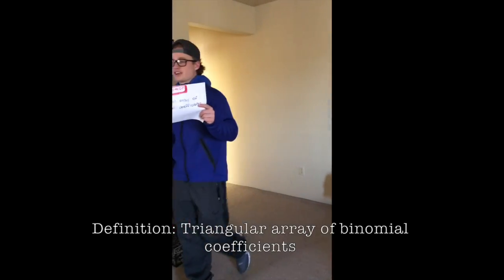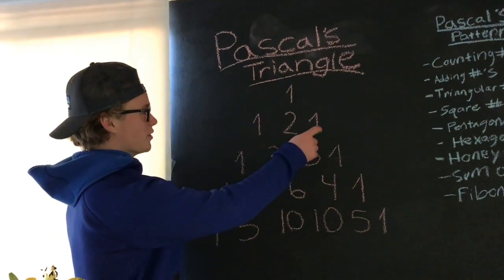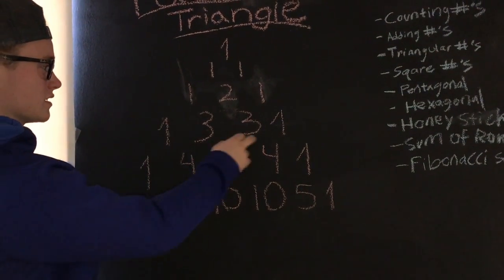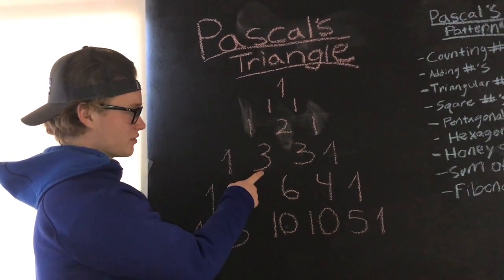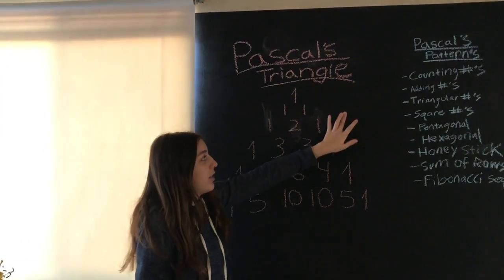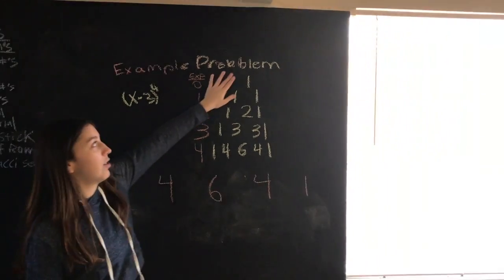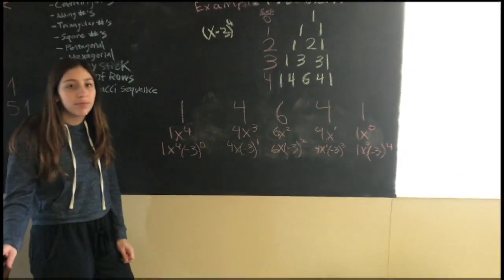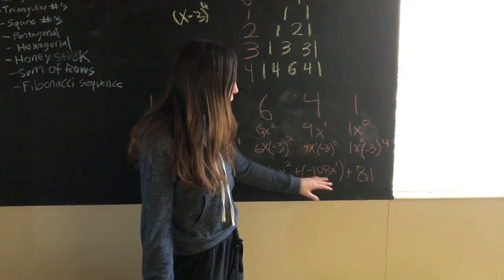Pascal's Triangle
This video is about Pascal's Triangle